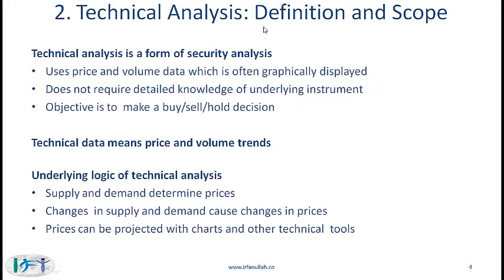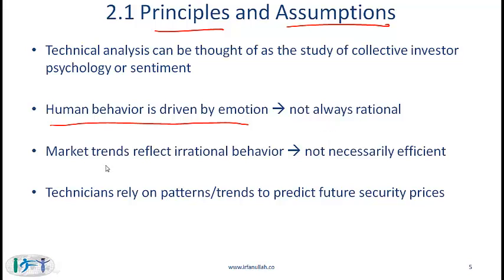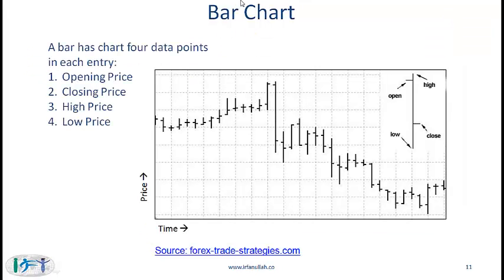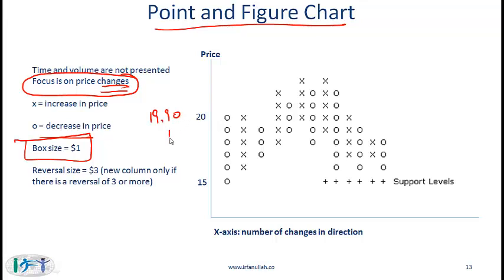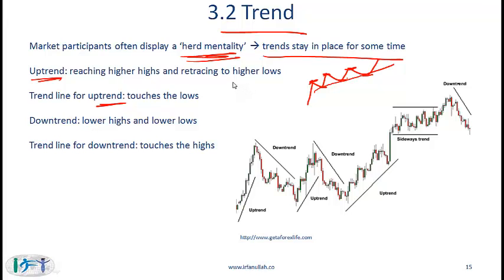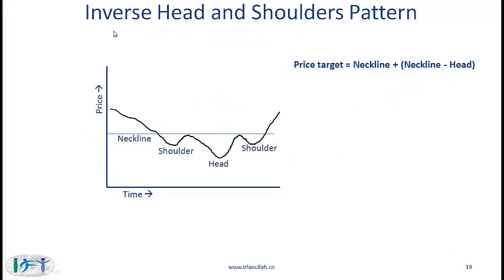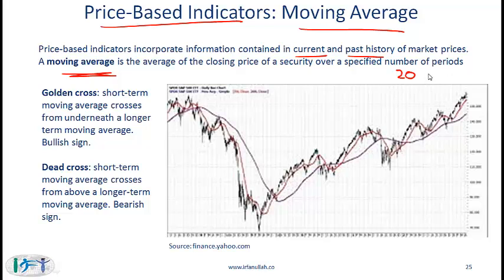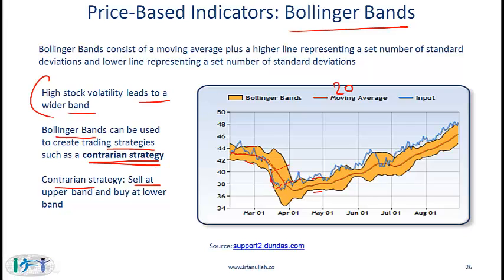R12 Technical Analysis Lecture 1